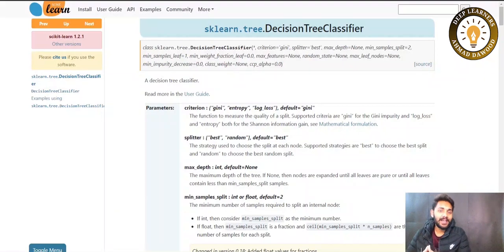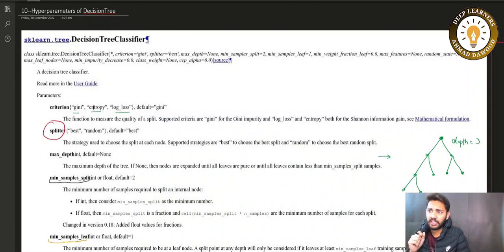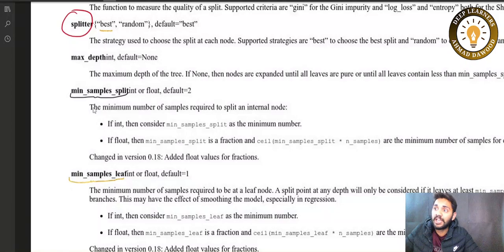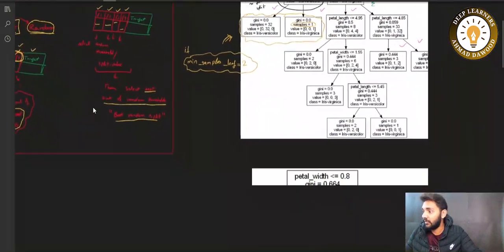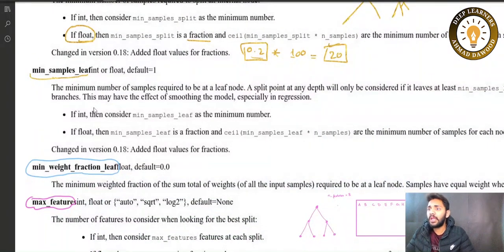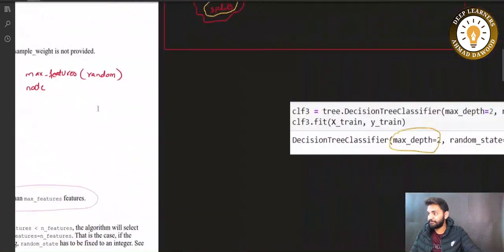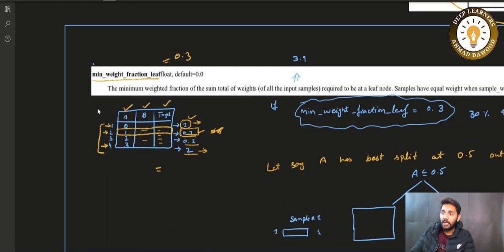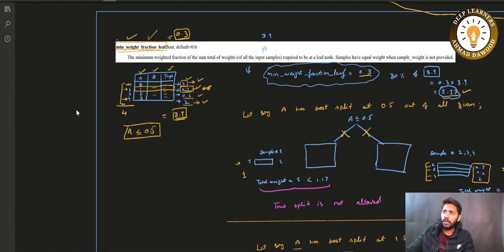11 Hyperparameters part1